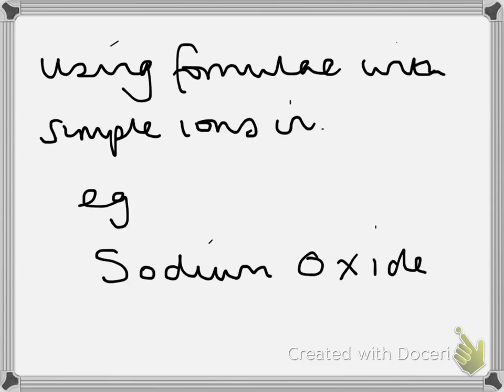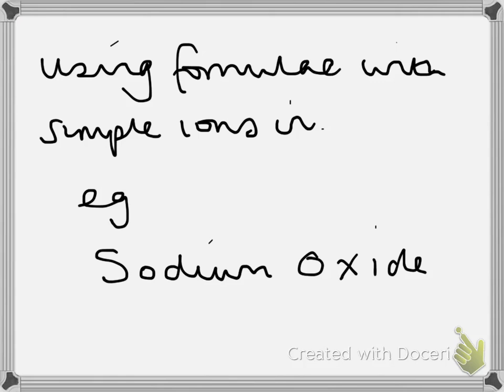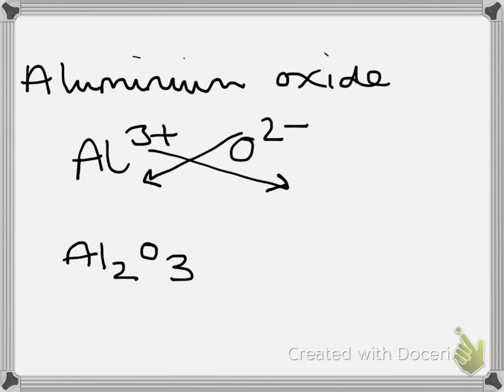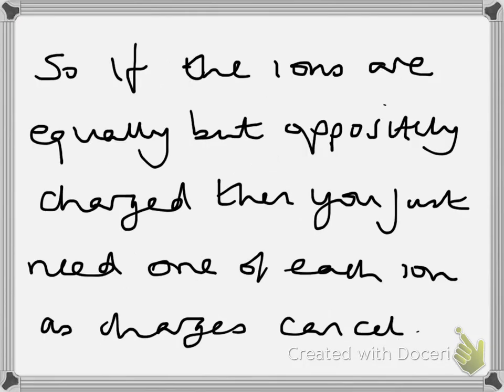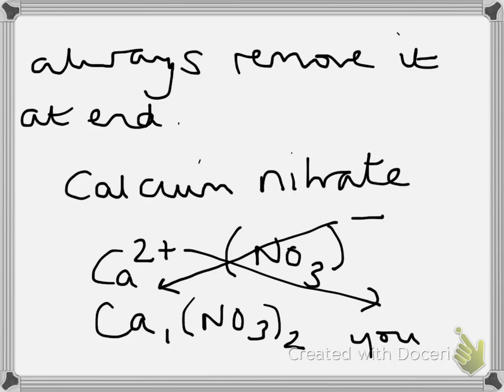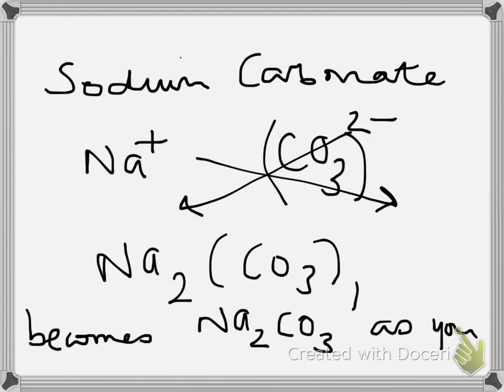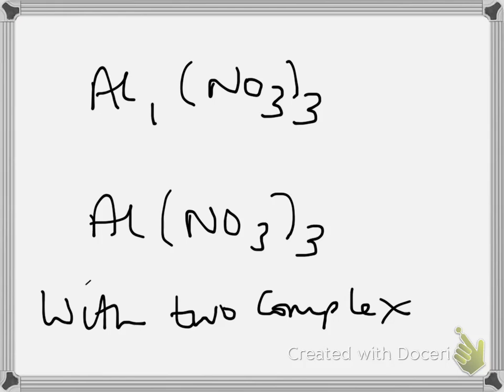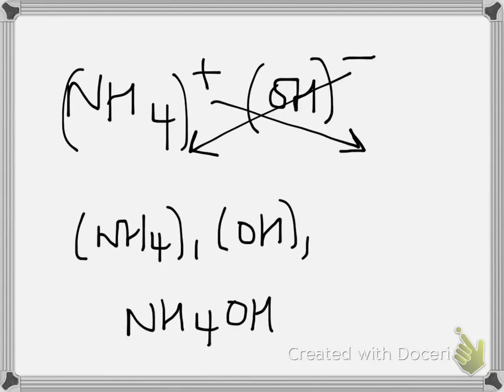Working out formulae using crossover method